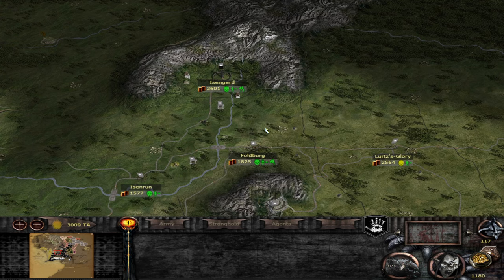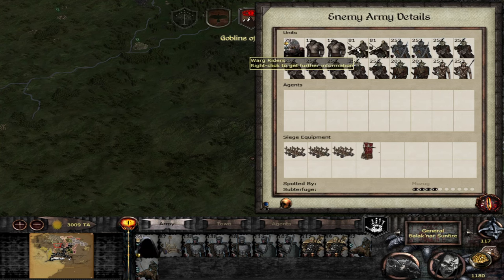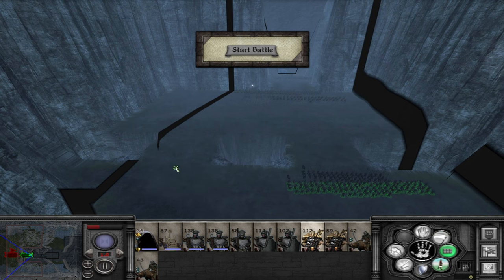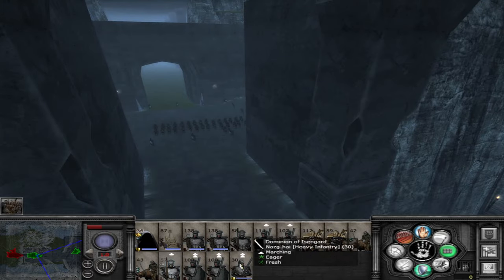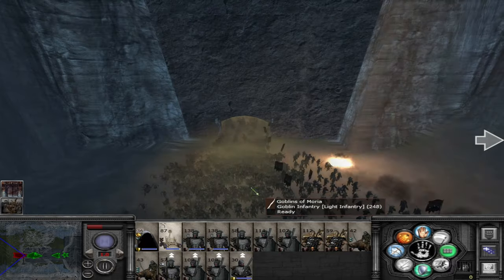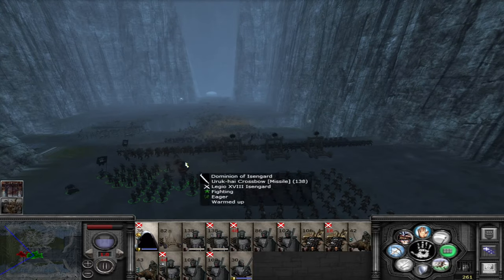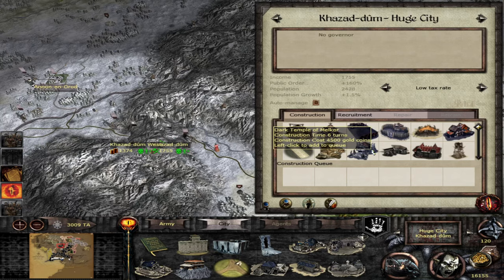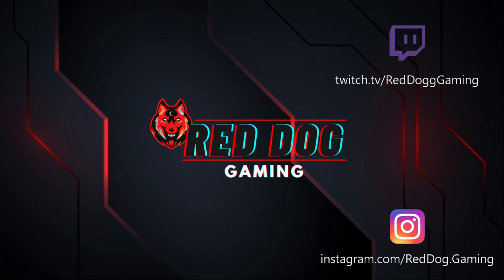DEFENDING KHAZAD DUM - Let's Play Third Age Total War [DAC 4.6] - Isengard - Episode #33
A new power is rising!

Welcome everyone to our let's play of Isengard, with the Third Age Mod for Medieval 2 Total War, and the Divide and Conquer [4.6] submod. In Episode #33 we defend Khazad Dum and fight Dol Guldor.

Campaign Info:
Faction - Isengard
Difficulty - VH/VH

Divide and Conquer is the biggest Third Age: Total War submod of all time. It contains many new factions, units, scripts, 2D artwork, campaign strategy models, battlemaps and more! DaC has been an ongoing project for 10 years now.

Almost 200 new units!
100% new UI, menu, and faction symbols
A unique campaign map
Hundreds of exciting scripted events with unique event pictures and descriptions!
Several unique choice scripts for certain factions which gives them branching paths with their own challenges and rewards thus allowing for replayability of those factions
New and improved campaign strategy models (CSMs) - each culture group has custom town-line and castle-line models with some factions having custom faction variants for their CSMs
New and improved resource and 'monument' CSMs - the vanilla game's resources have been updated to better represent each resource
New custom battlemaps that weren't present in the original Third Age mod as well as improvements to existing Third Age battlemaps
Hand picked music for each faction courtesy of El Monstero Produced with CyberLink PowerDirector 19 Produced with CyberLink PowerDirector 19